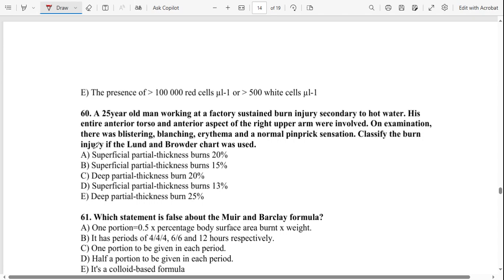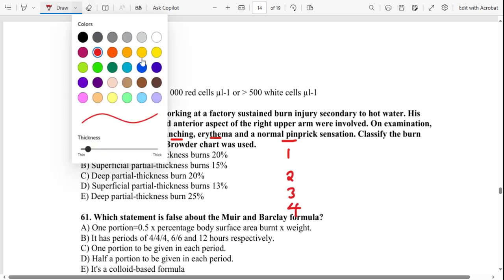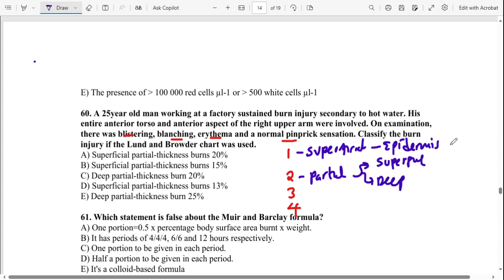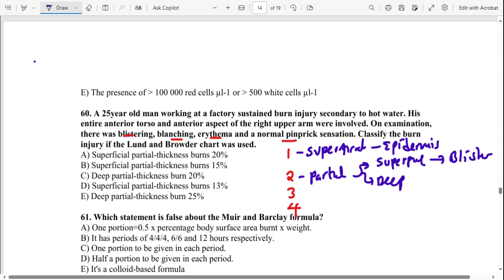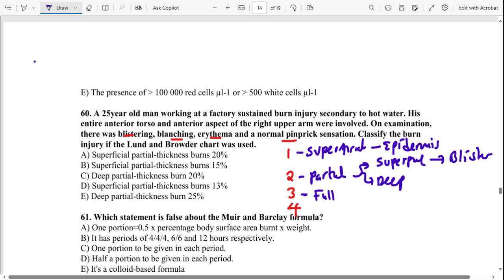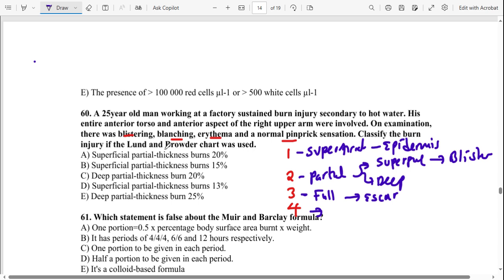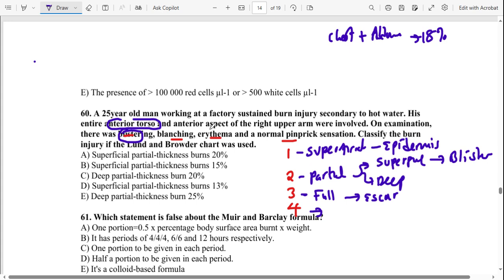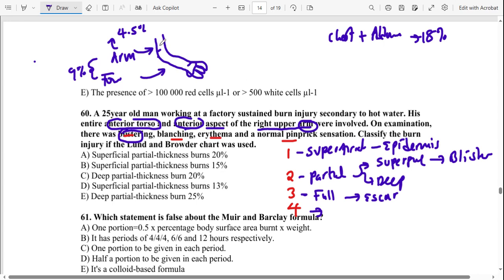burns|| Calculating total burn surface area|| Surgery